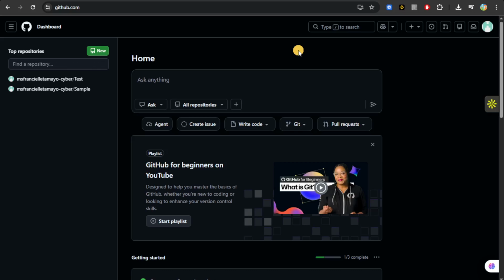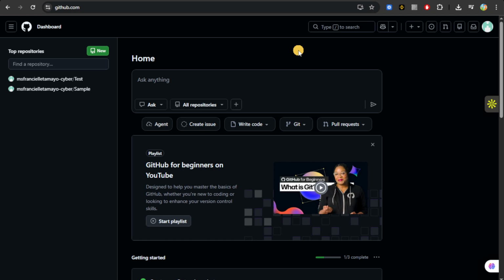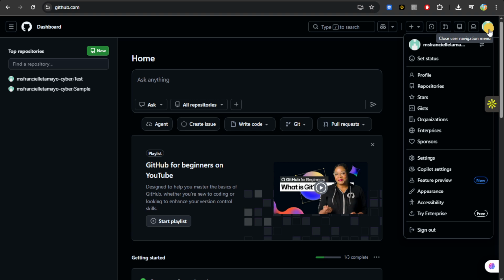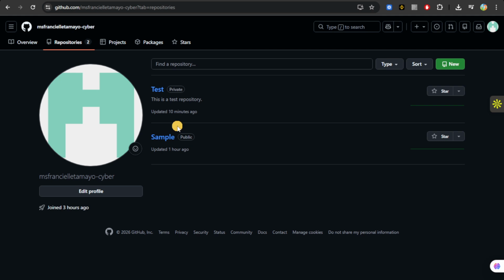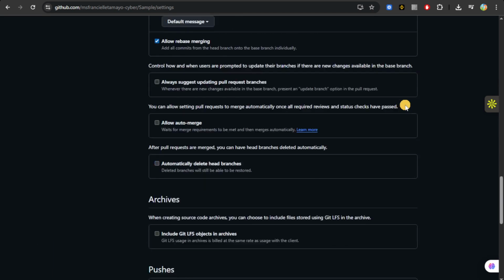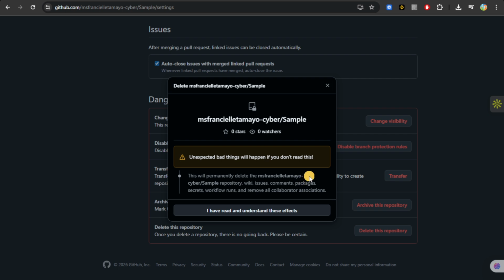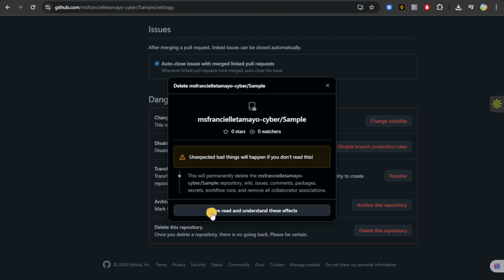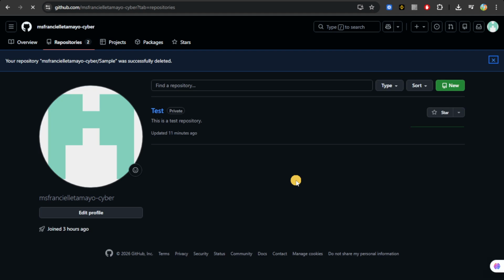How to Delete a GitHub Repository (2026 Permanent Removal Guide)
Learning how to delete a GitHub repository is an irreversible action used to permanently remove a project and its associated data from the platform. This tutorial provides a direct, step-by-step walkthrough of the deletion process within the 2026 GitHub interface. We show you how to navigate to your repository, click the Settings tab (the gear icon), and scroll to the very bottom to find the "Danger Zone." You will discover how to click the "Delete this repository" button and navigate the multi-step verification process, which includes typing out the full repository path (e.g., username/repository-name) to confirm your intent. This guide highlights the critical consequences: deleting a repository wipes out all code, branches, issues, pull requests, and wiki pages. We also explain the difference between deleting a Public vs. Private repository, specifically how private forks are automatically deleted while public forks remain on other users' accounts. For those who aren't ready for a permanent break, we briefly cover the Archive alternative. Following these steps ensures you can clean up your profile with confidence, without any unnecessary fluff.